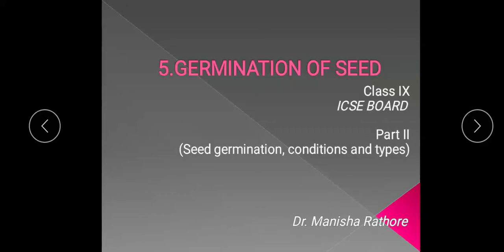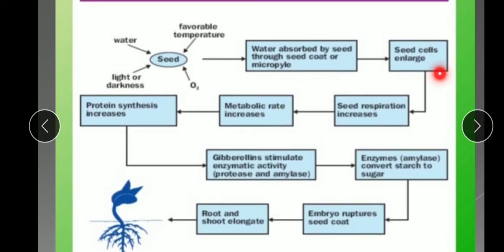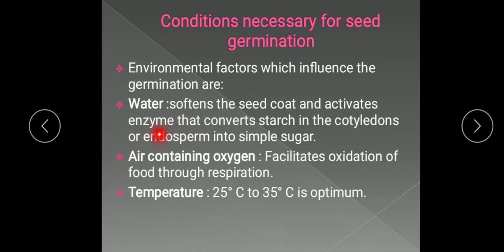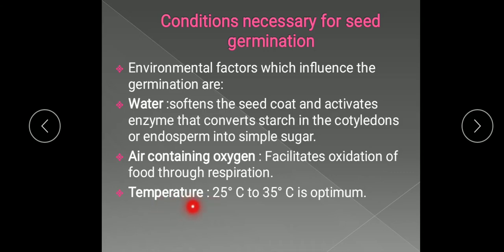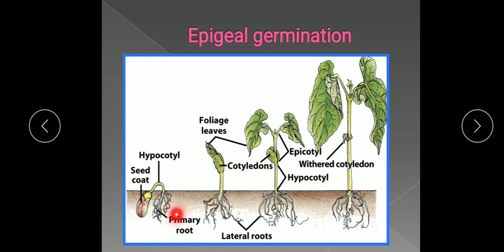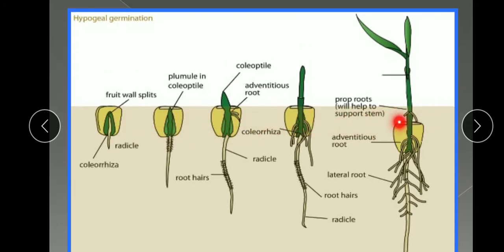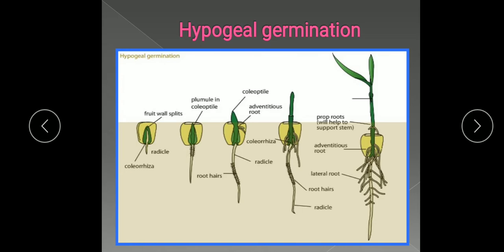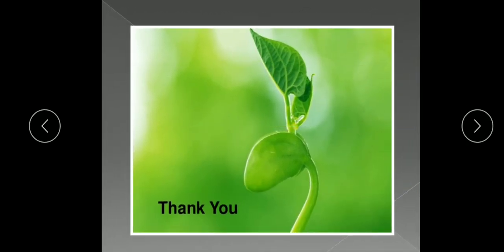IX ICSE 5. Germination of seed Part II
Types of germination